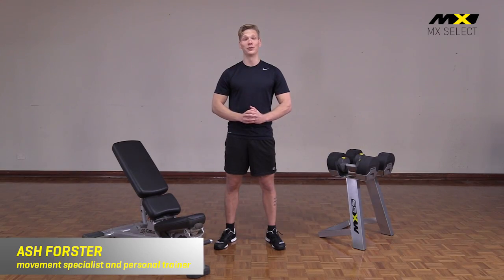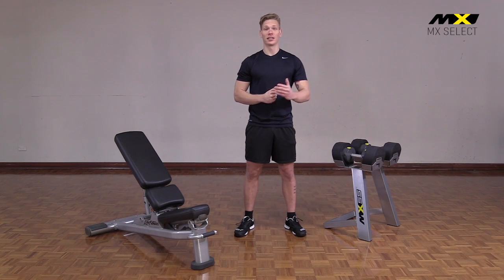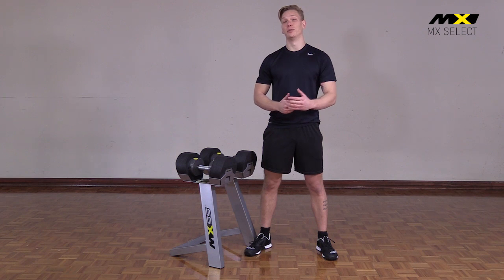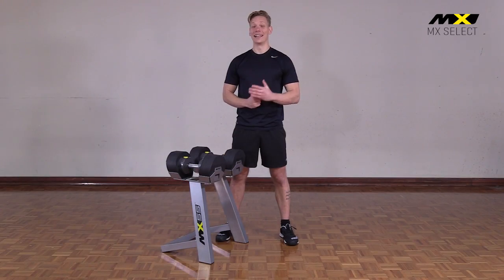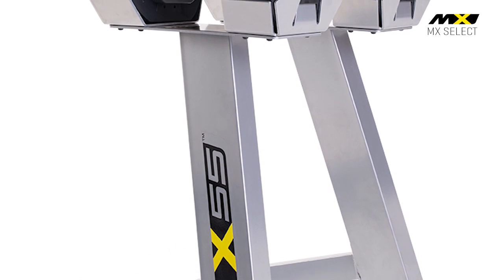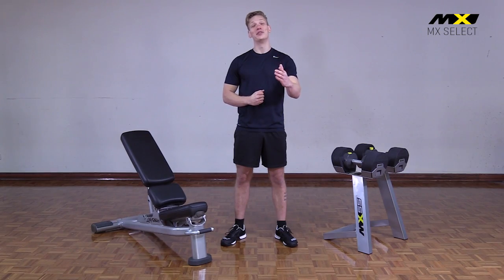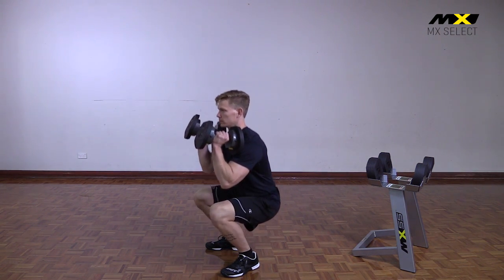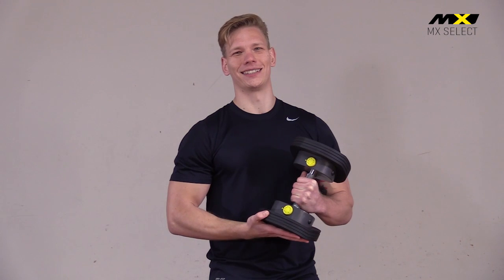Introducing the MX55 Adjustable Dumbbells With Ash Forster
Ash Forster Movement Specialist and Personal Trainer introduces why the MX55 selectorised dumbbells are a must have for the home gym or anyone who incorporates dumbbells into their weight training regime.